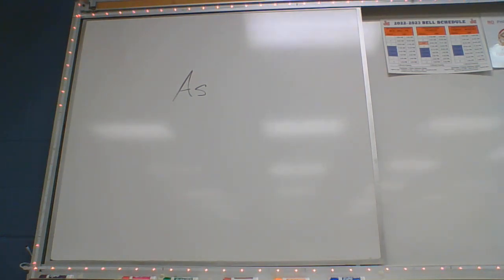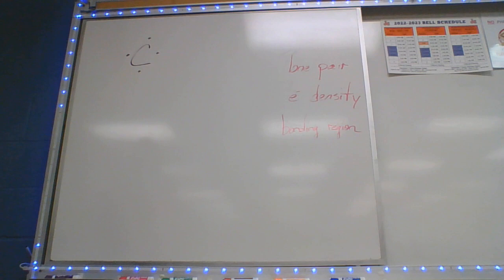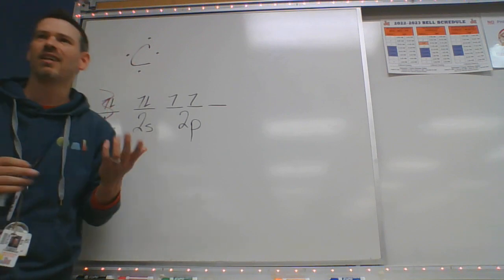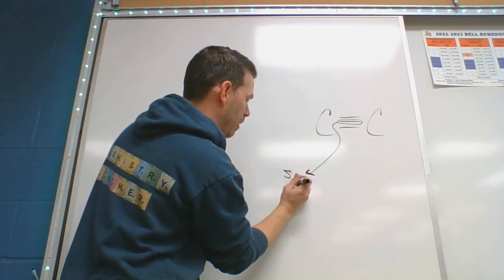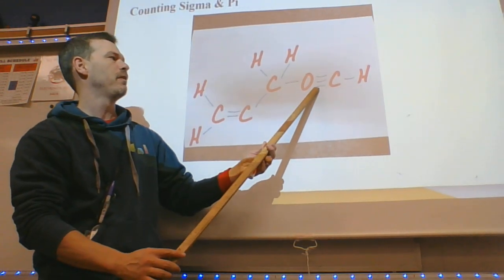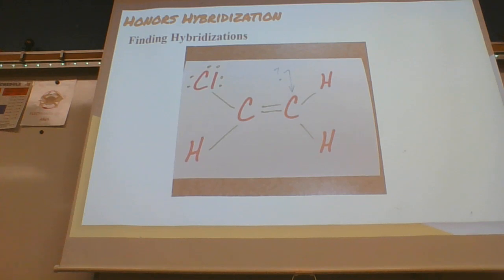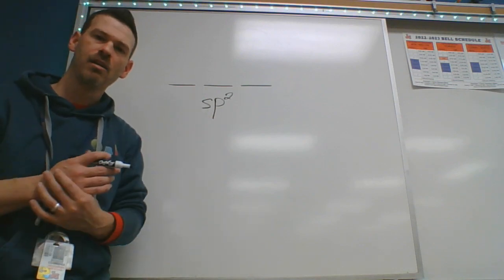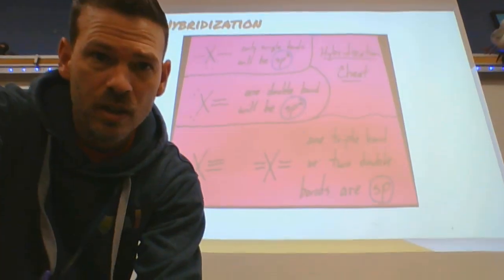Hybridization Lecture 2024 {CUMMINGS CHEMISTRY}